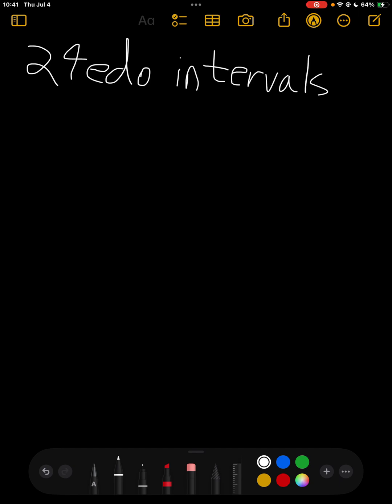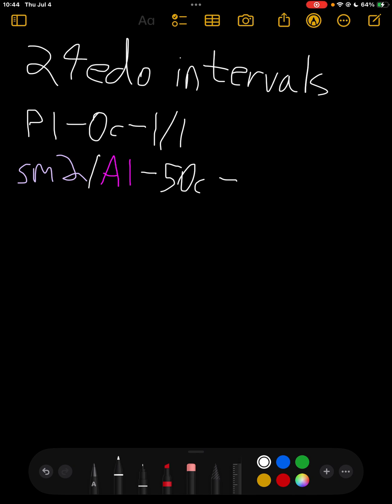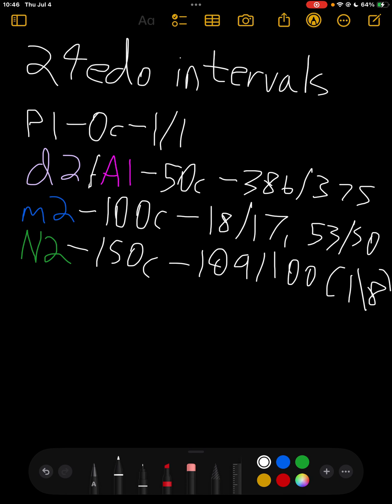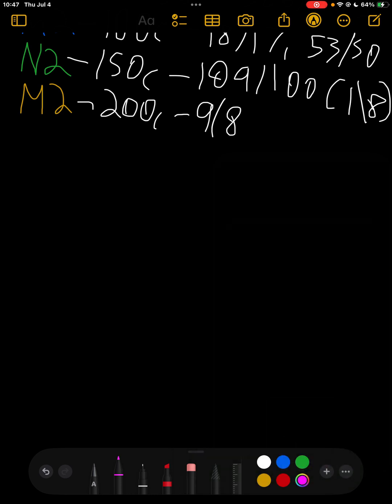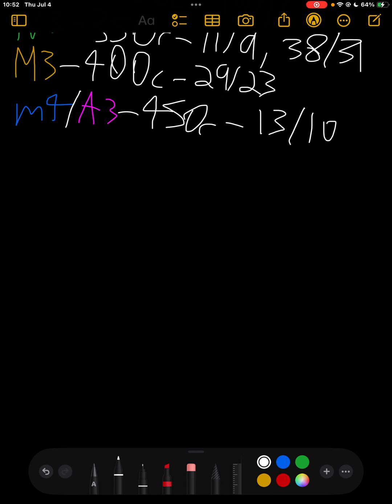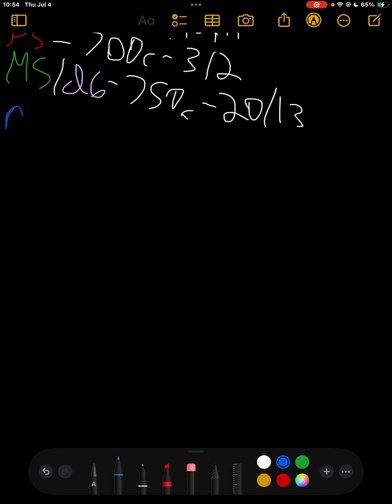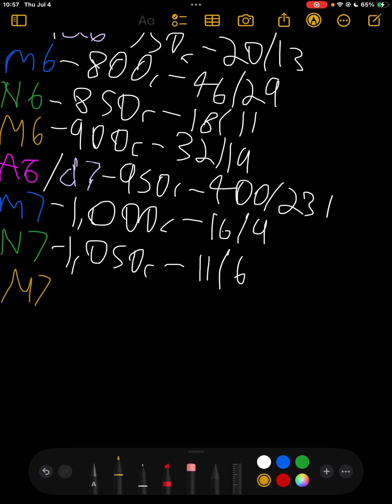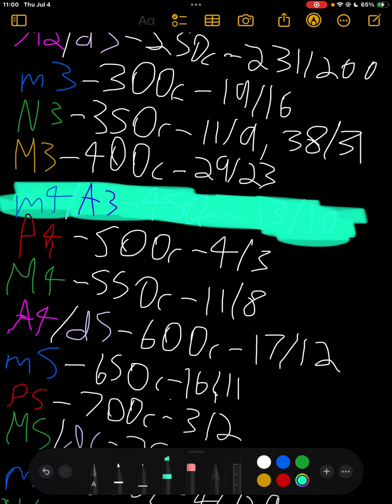Microtonality pt 5: 24edo intervals